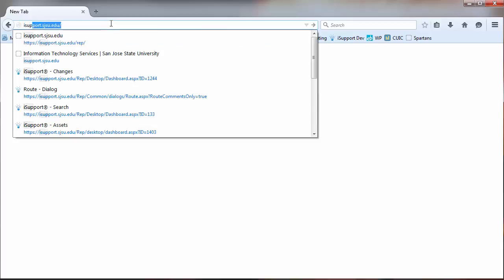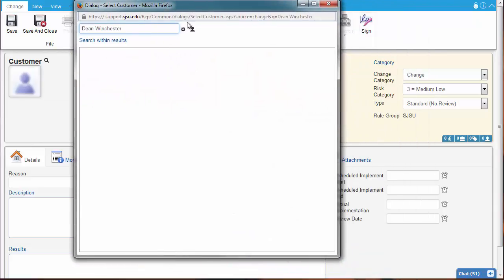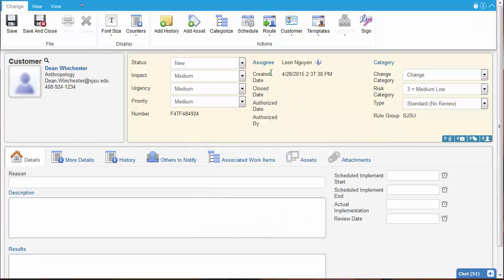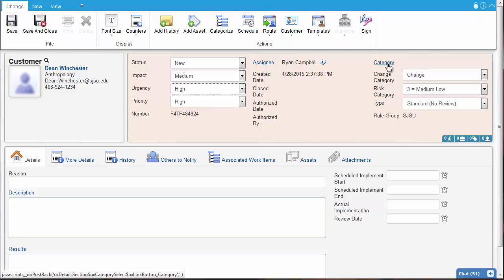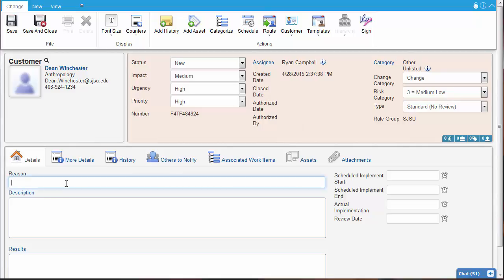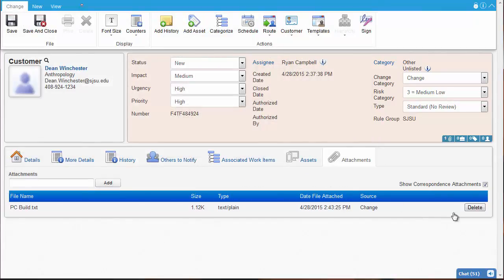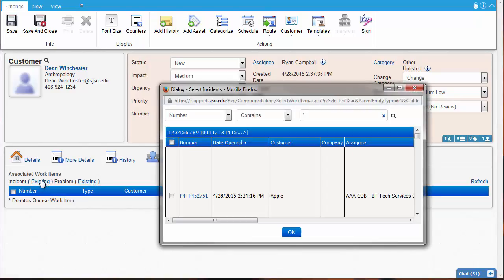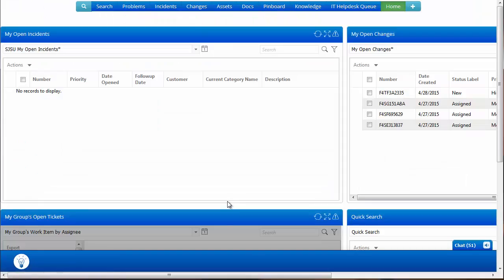iSupport Change Entry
How to enter a Standard Change ticket using iSupport